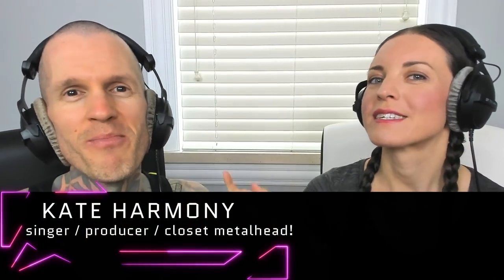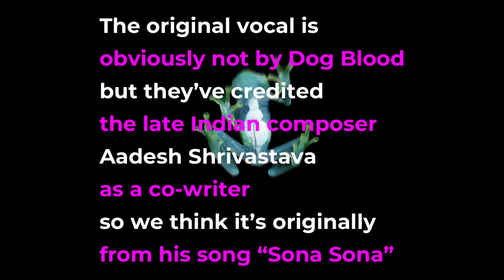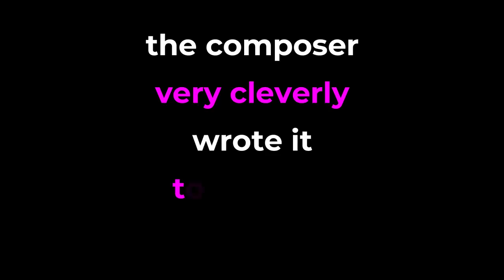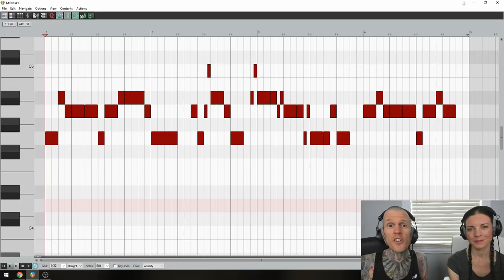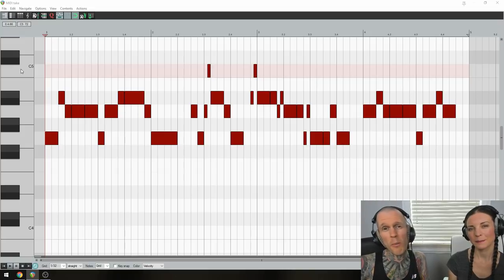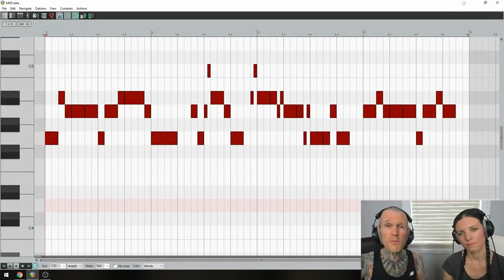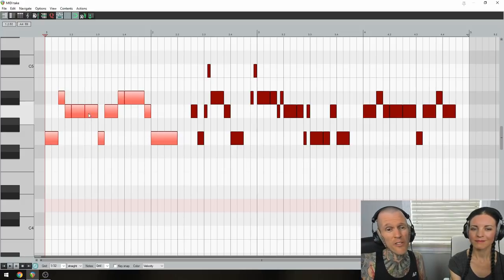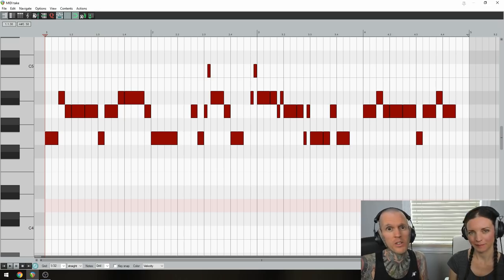Music Theory from Dog Blood (Skrillex & Boys Noize) “Turn Off The Lights” EP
Learn how to write a melody, using a music theory hack from Dog Blood “Break Law” (from their new EP “Turn Off The Lights”). Subtitles/CC available.
►Songwriting & Producing PDF (click & scroll down)

INTRO
BREAK LAW (off the new Dog Blood EP from Skrillex & Boys Noize) contains an awesome Indian vocal sample, which instantly hooks you! The original vocal is obviously not by Dog Blood, but they’ve credited the late Indian composer Aadesh Shrivastava as a co-writer, so we think it’s originally from his song “Sona Sona” Now, Skrillex and Boys Noize did a great job of finding and re-using this melody, cos it’s super catchy but it’s also super interesting, and those two elements are usually mutually exclusive. In other words, if you want a catchy melody, it can’t be too interesting otherwise people won’t be able to sing it, and therefore it won’t be memorable. And if you want an interesting melody, it can’t be too catchy otherwise it’ll become too familiar, and then it won’t be interesting anymore. So, how can this melody be both interesting and catchy? Well, the composer very cleverly wrote it to be both simple and complex. It’s simple in terms of its pitches, which makes it easy to sing and remember, but it’s complex in terms of its rhythm, which keeps it interesting even after countless listens. Also, here’s a bonus hack for you. The original melody is actually five bars long, and that’s another great method for writing interesting melodies: use an odd number of bars!

SETUP
Alright, now you’re gonna learn how to use this theory to make your own version, and what you see on the screen right now is our version that we made earlier. So, start by setting up four bars of 4/4, with your grid set to 1/32 notes, and your tempo set to 108 BPM. “Break Law” is in D Phrygian, so we’ll use it too.

STEP 1. PITCH
Right, so the “pitch” element is the one you’re gonna keep simple, in order to make your melody catchy. So, choose only three notes from D Phrygian, which is: D E♭ F G A B♭ C. The original melody uses G, A and B♭, but you can use any three notes from the scale. And if you want, you can choose a fourth note that will be used exclusively as a 1/32 note to decorate your melody, and provide some variation. The original melody uses C as its decorative note, but once again, you can use any note from the scale.

MORE
And by the way, if you need help writing melodies, then simply use the Melody Checklist in our Songwriting & Producing PDF (link above). It’s the ultimate list of dos and don’ts for writing great melodies. And on that note, just a quick reminder that our epic summer sale is finishing this weekend (on Sunday, 9 June 2019).

STEP 2. RHYTHM
Now, the “rhythm” element is the one you’re gonna make more complex, in order to make your melody interesting. Remember, if your pitches and your rhythm are both simple, then people will get tired of your melody after a few listens. A more complex rhythm will give your melody depth, which will in turn give it longevity. So, here’s how it’s done. You actually write four melodic segments (known as phrases), which then come together to form your melody. But, and this is a very important but, in order to make your whole melody unpredictable and therefore interesting, make each phrase different, and don’t stick to the bar lines. For example, you can see our first phrase actually ends in the second bar, and our third phrase actually begins before the third bar. And lastly, in the Dog Blood track, the melody is played over a droning bass line that just keeps pounding that root note, so we’ll do that too.

ABOUT
Hack Music Theory is a pioneering DAW method for making great music that stands out, so you can move and grow your audience! Taught by award-winning music lecturer Ray Harmony, and his protégé wife Kate Harmony, from their studio in Vancouver BC, Canada. Ray is the author of critically-acclaimed book series "Hack Music Theory", and has made music with Serj Tankian (System of a Down), Tom Morello (Rage Against the Machine), Steven Wilson (Porcupine Tree), Devin Townsend (Strapping Young Lad), Ihsahn (Emperor), Kool Keith (Ultramagnetic MCs), Madchild (Swollen Members), and more!

COPYRIGHT
All content (script & music) in video by Revolution Harmony